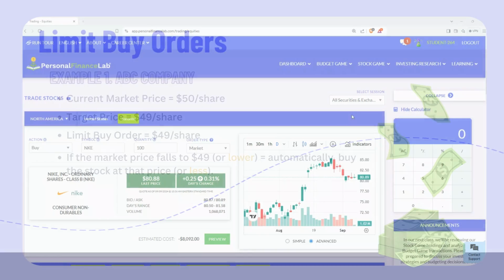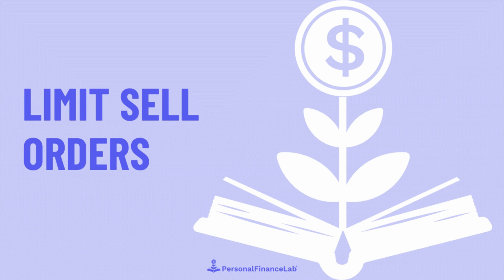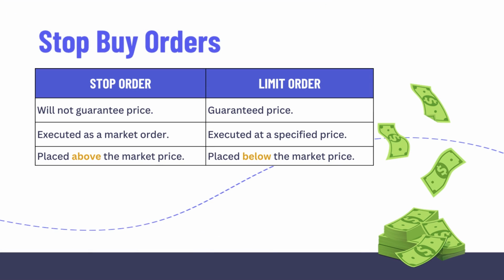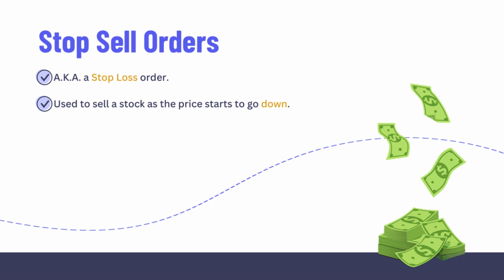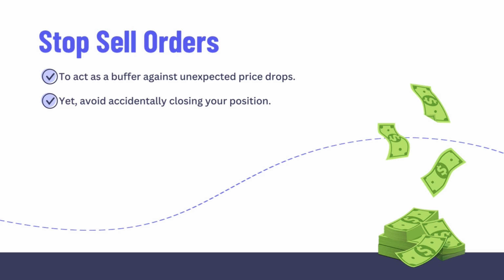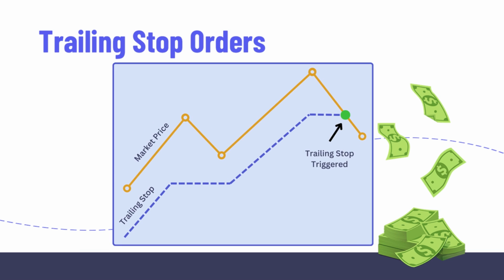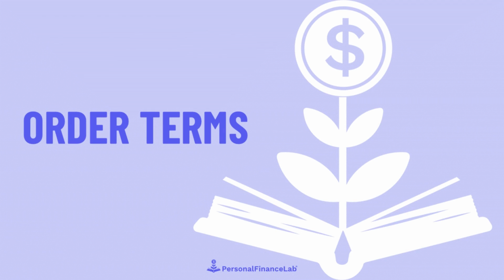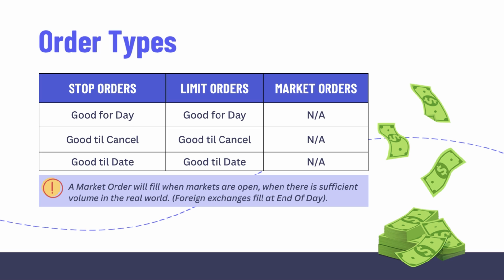Order Types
This tutorial video explains how to use limit and stop orders on PersonalFinanceLab, including how to set-up and execute these orders to maximize profits and minimize losses.

Timestamps 🕰️
0:28 – Limit Buy Orders
1:37 – Limit Sell Orders
1:59 – Stop Buy Orders
2:53 – Stop Sell Orders
3:59 – Trailing Stop Orders
5:04 – Order Terms
5:50 – Need Help?

✅ The difference between limit and stop orders.
✅ How to set up a limit buy and sell order.
✅ How to set up a stop buy and sell order.
✅ How to use trailing stop orders to lock in profits.
✅ The different order terms, including Good Till Date, Good Till Cancelled, and Good Till End of Day.